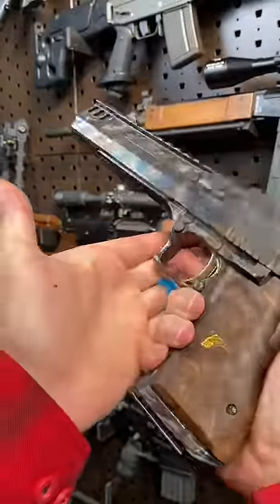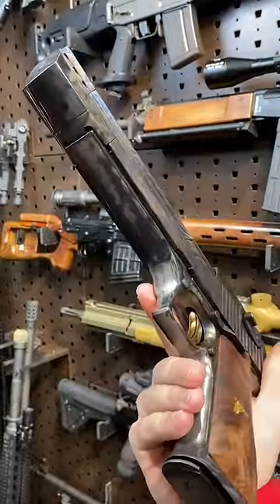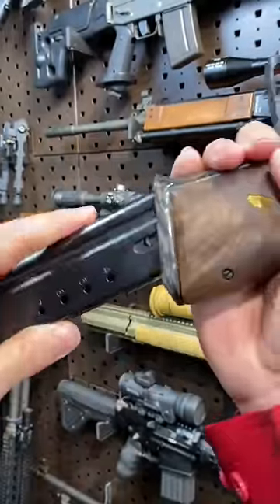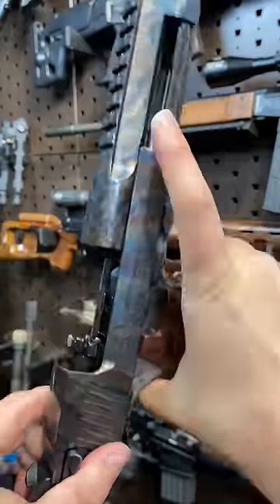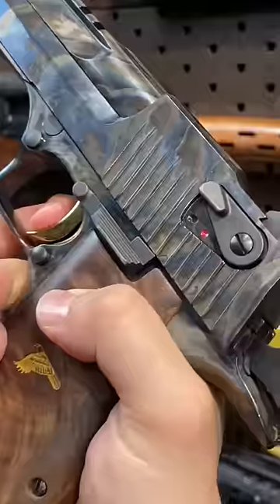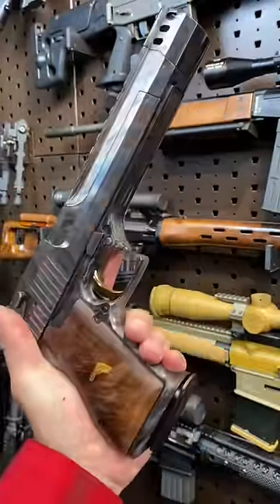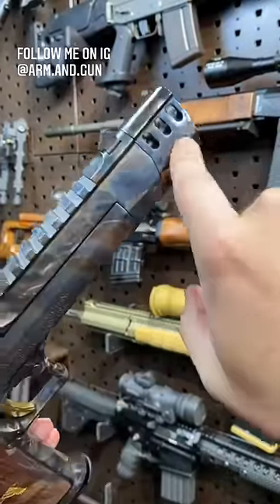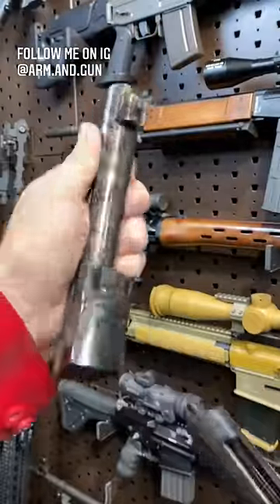The Desert Eagle in 1 Minute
The biggest, baddest, beautiful-ist pistol I own..love that case hardened finish.
Cool gear from companies I have collab'd with:
Purchasing from the below links helps support Arm&Gun.